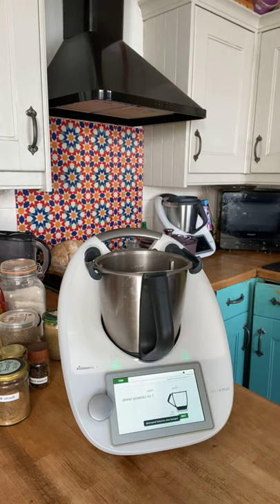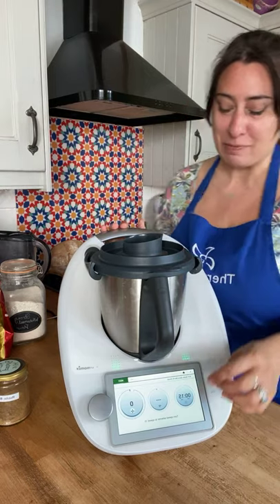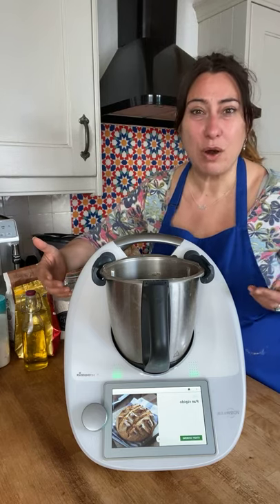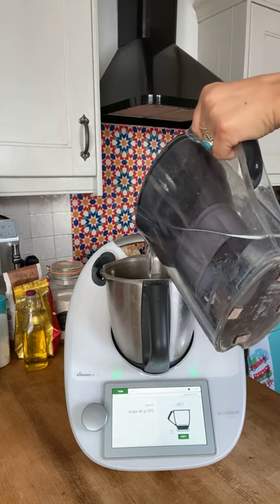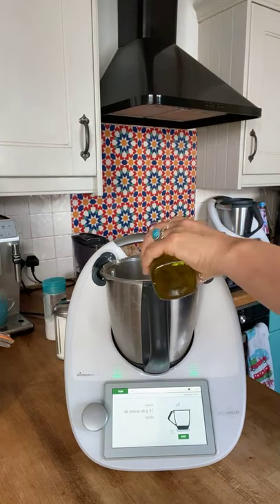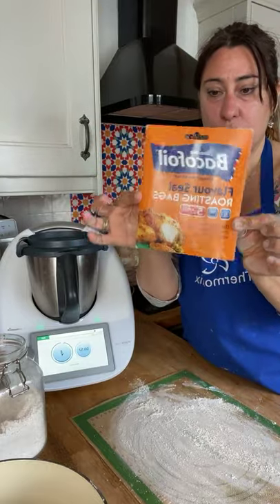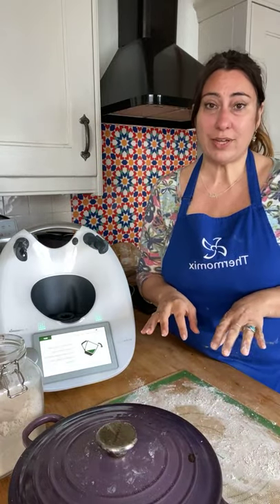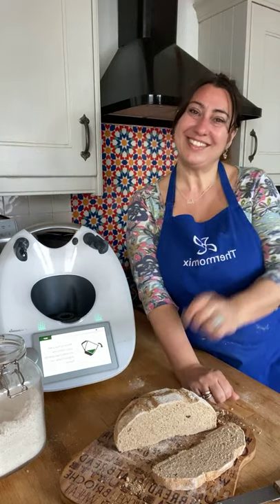Thermomix Súper Fast Rustic Bread Loaf with a Twist...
This is one of my favourite Cookidoo bread recipes . I like to plat around with flours and flavours . Let me n is what you think.